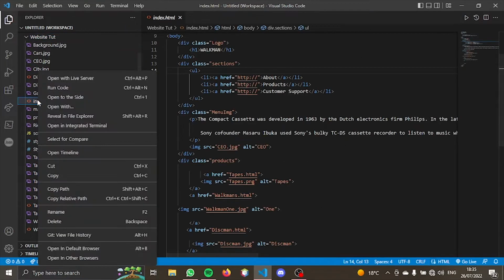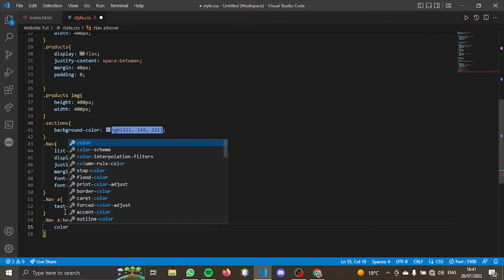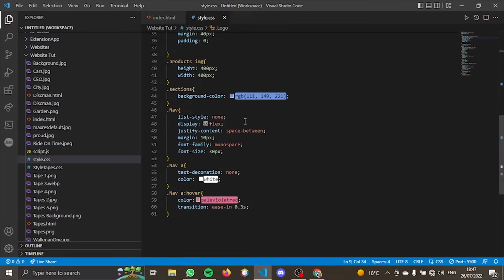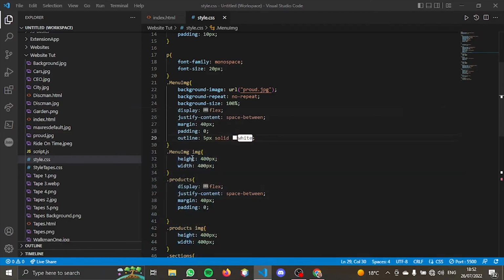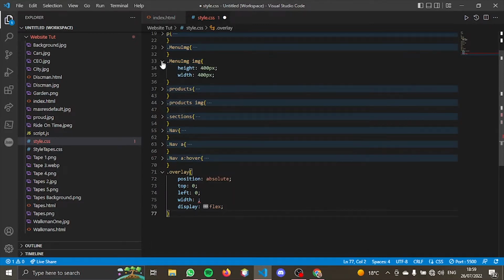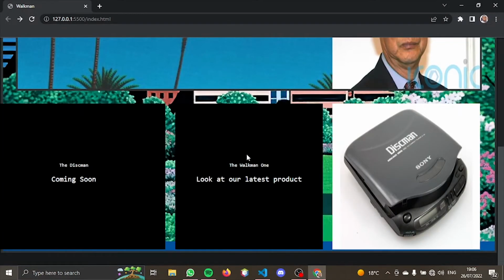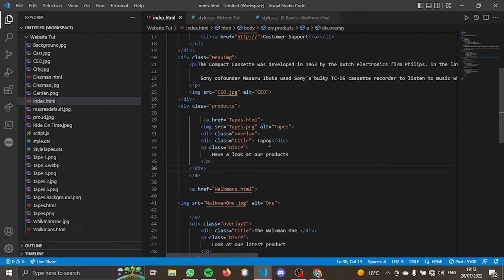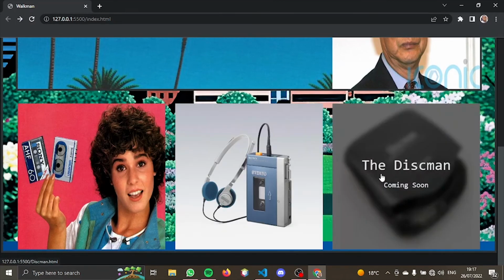Web With Me CSS Part 2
The 3rd vid of the IMV wed dev series. In this vid we're going to finish our home page by adding a navigation bar and overlays

My Book